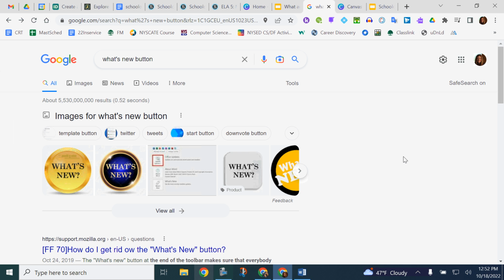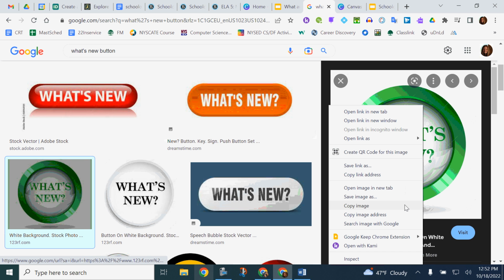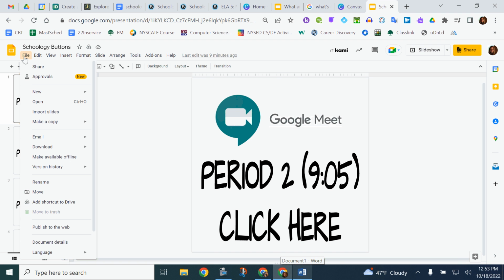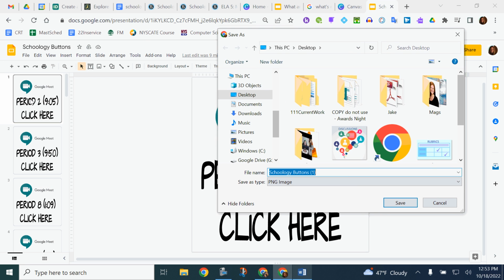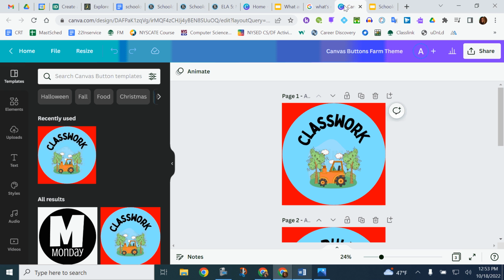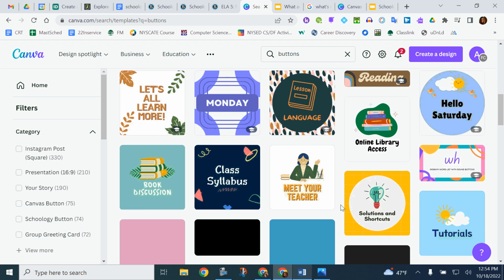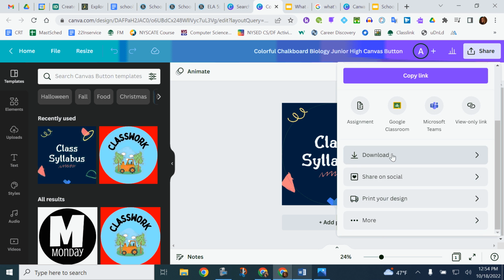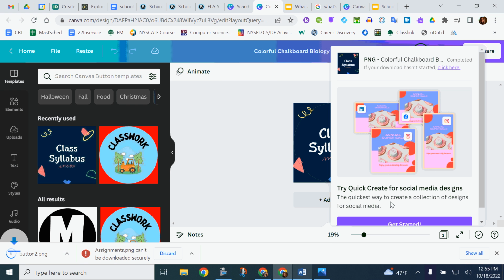Finding Creating Buttons for Schoology Pages